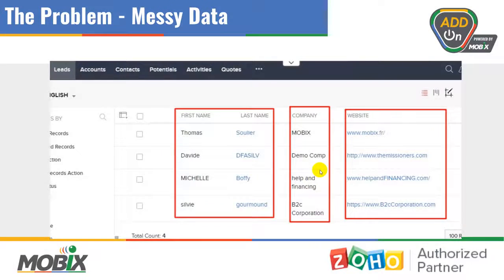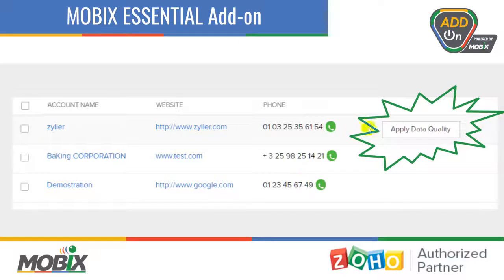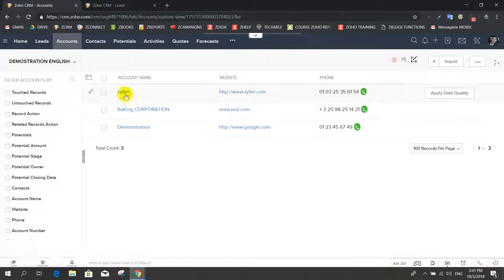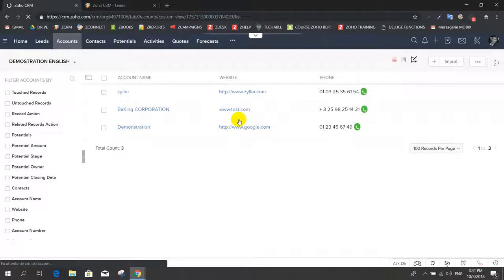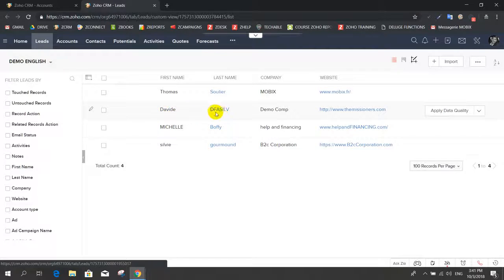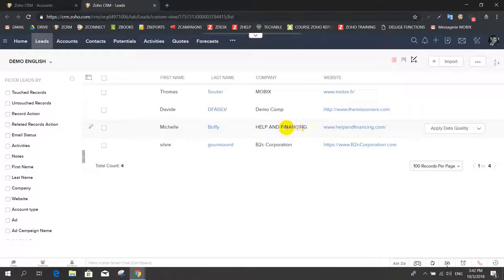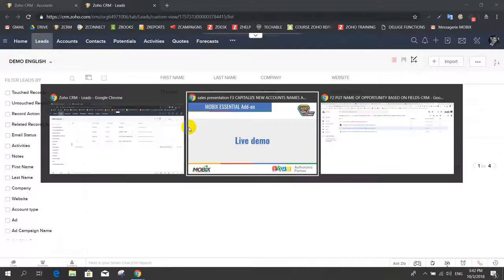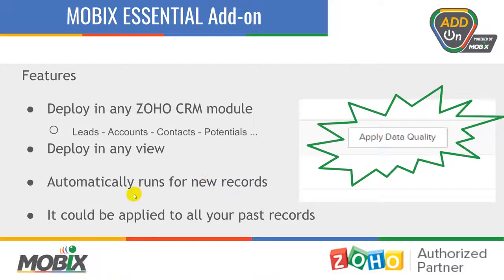How to Upper Case your Records in ZOHO CRM | MOBIX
You may come across this question:

How to Upper Case your Records in ZOHO CRM? or

How to Capitalize your Records in ZOHO CRM?

and you wanted to solve this problem. Sometimes

we type our records in upper-case, lower-case and sometimes

mixed with upper and lower case combinations also known as

Camel case. We at Mobix will help you

Formatting your data in different modules of ZOHO CRM.

To see the Mobix Magic behind this Synchronization.

Contact MOBIX experts for more information.